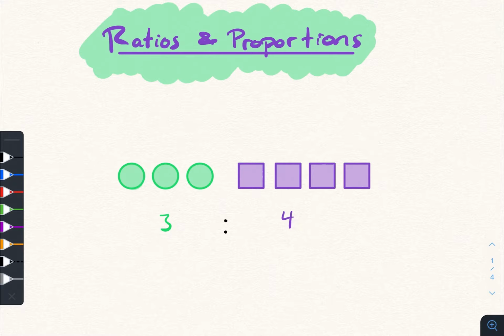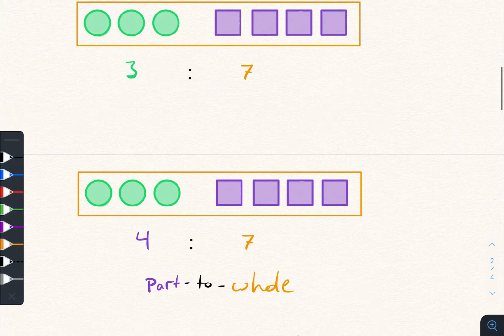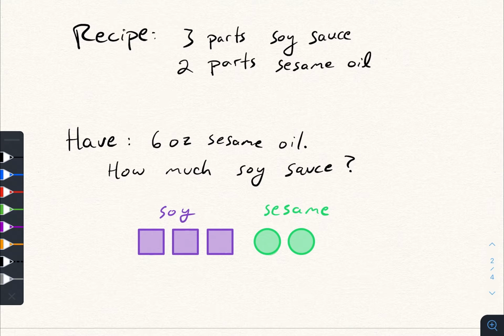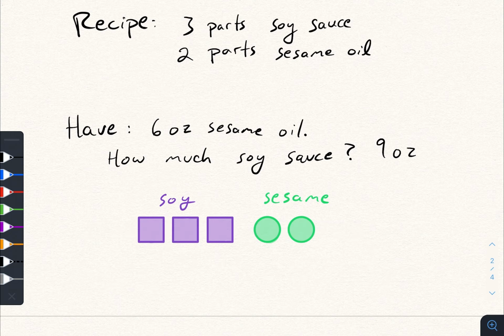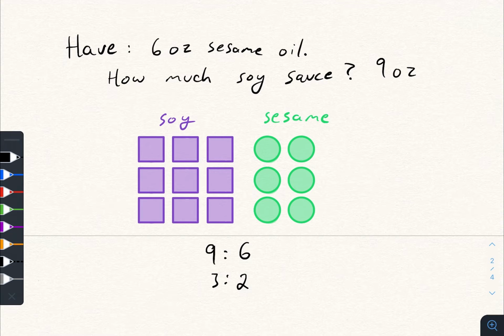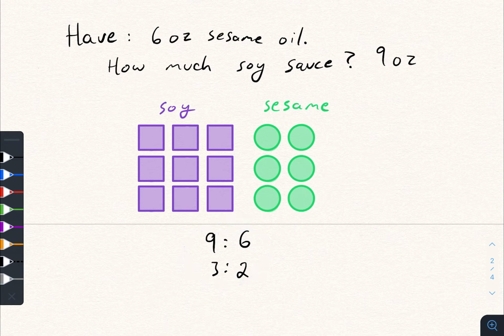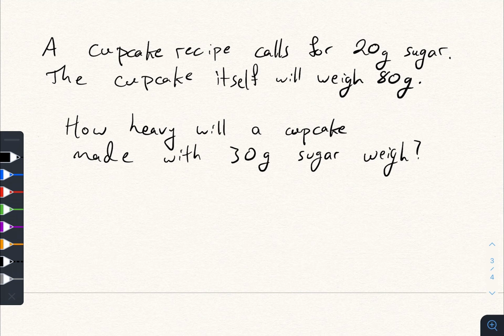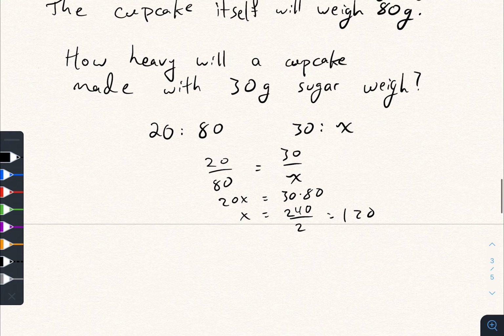Ratios and proportions